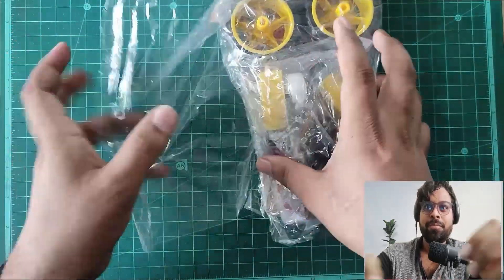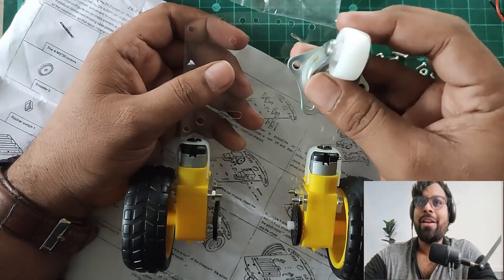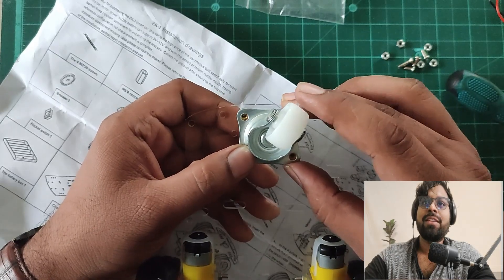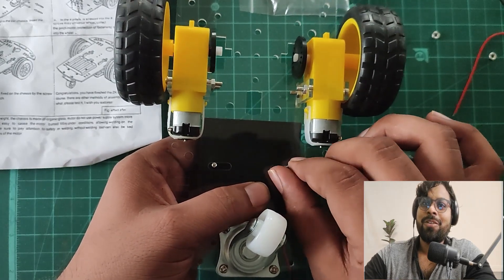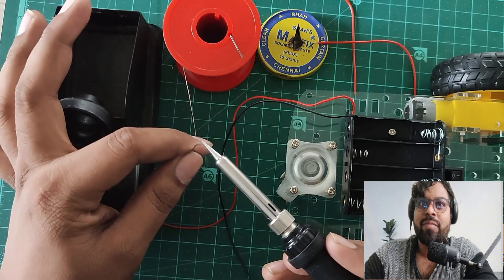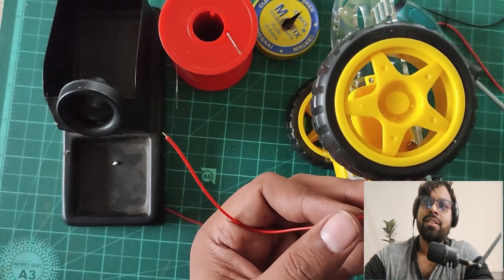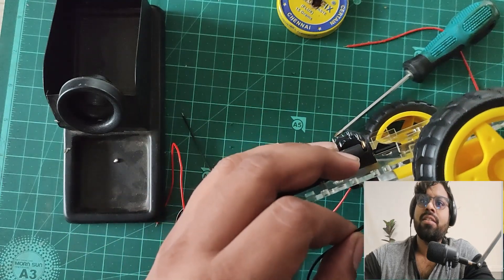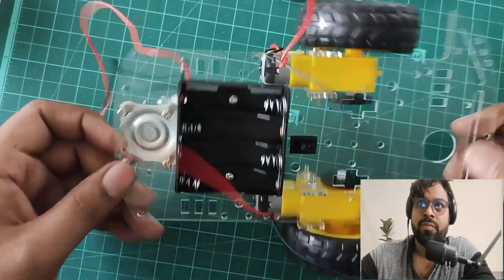DIY 2WD Robot Car Assembly | Step-by-Step Tutorial | Assembly a robot car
In this video, we'll guide you through the process of building a 2WD Robot Car from scratch. It's a great project for beginners and robotics enthusiasts. We'll cover all the necessary components, wiring, and programming, so you can have your own functional robot car in no time. Get ready for an exciting journey into the world of robotics!